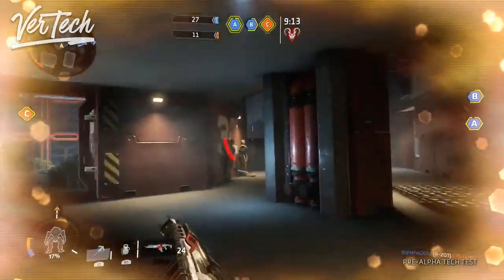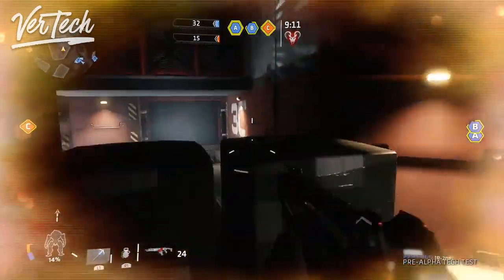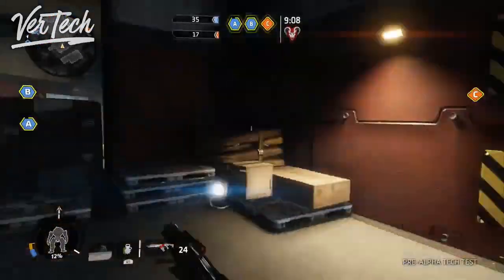NVIDIA Geforce MX150 Gaming Performance 2017!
Hello Guys and Today I'm going to show the Gaming Performance on the NVIDIA Geforce MX150! This is a very new entry level dedicated Laptop GPU that comes with budget laptops. It is actually quite good for the price and after quite some time is there a good budget GPU for Laptops. Also this is based on the NVIDIA Geforce GT 1030 Desktop GPU and is almost equivalent or a bit better than this GPU.

Specifications Of Laptop Tested:
Intel Core i5-7300HQ
16GB RAM
1TB HDD
NVIDIA Geforce MX150

Games Tested and FPS:
GTA 5: Medium at 1080p | 30-40 FPS
Rise Of The Tomb Raider: Low at 1080p | 35-50 FPS
Playerunknown's Battleground(PUBG): Low at 1080p | 35-50 FPS
DOOM 2016: High at 1080p | 55-65 FPS
Watch Dogs 2: Medium at 1080p | 30-40 FPS

- VerTechHD